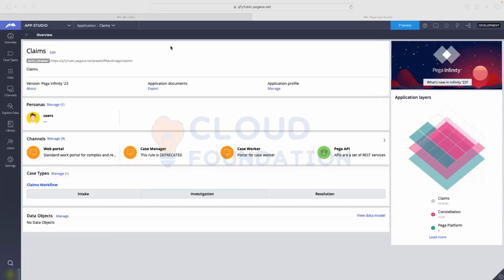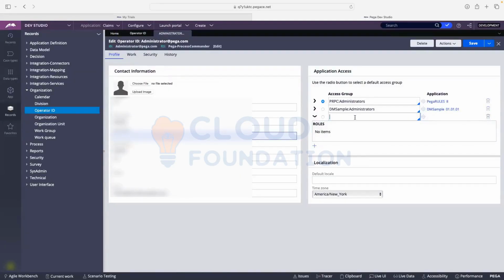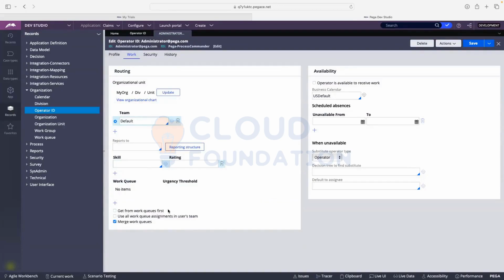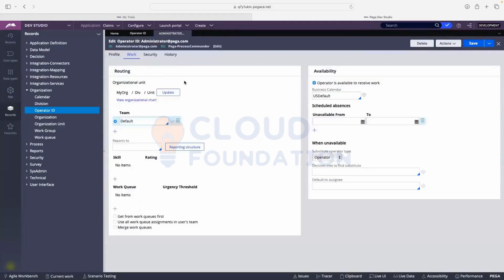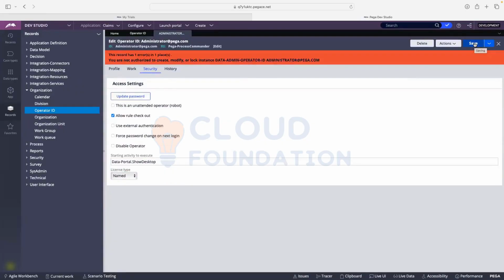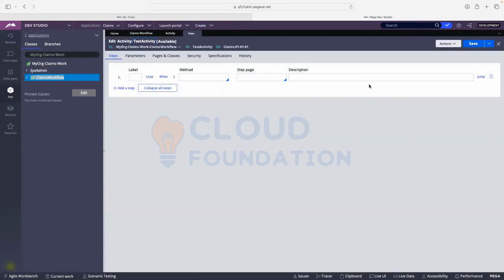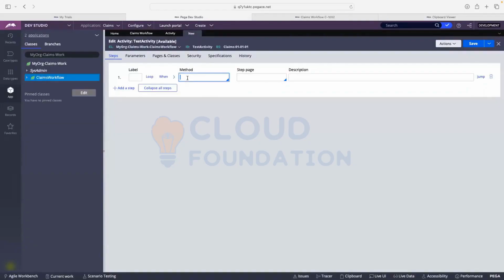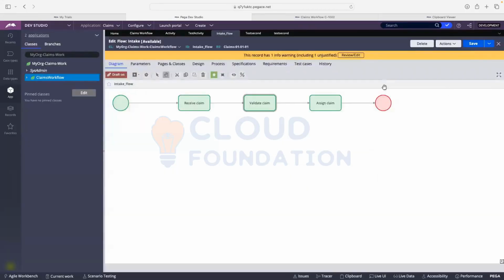Security Settings in Pega | Pega Online Training | CloudFoundation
🚀 Welcome to our detailed Pega Security Settings video! 🚀 In this session, we will cover everything you need to know about Pega security settings, ensuring you're equipped to handle all aspects of security in the Pega platform. Whether you're a beginner or looking to expand your Pega expertise, this video is packed with tips, tutorials, and actionable steps to help you set up and manage security settings effectively in Pega. 💻🛡️
🔹 Topics Covered:

1️⃣ Understanding Pega Security:
Dive into the basics of Pega security settings and why they are crucial for protecting your applications and data! 🕵️‍♀️💡

2️⃣ Managing Access Groups:
Learn how to configure access groups, assign roles, and define permissions for different user types in Pega! 🔑👥

3️⃣ Setting Up Password Policies:
Discover how to create and enforce password policies in Pega, ensuring strong security protocols for your system! 🔒🔑

4️⃣ Robotic Process Automation (RPA) Integration:
Integrating RPA with Pega for automated security tasks? Yes, we’ll show you how to do it seamlessly! 🤖🔐

5️⃣ External Authentication Configurations:
Learn how to set up external authentication mechanisms like LDAP or SSO in Pega to ensure secure access to your applications. 🔐🌐

6️⃣ Configuring Security for Operators:
Explore how to configure security settings for Pega operators, including defining user roles, and permissions, and ensuring secure interactions. 👨‍💻👩‍💻

7️⃣ Business Calendar & Availability Settings:
Understand how security settings are impacted by the business calendar and configure them to align with your organization’s operational hours. 🗓️🔒

8️⃣ Security Best Practices for Pega Applications:
Discover the best practices for maintaining optimal security levels across your Pega applications and environment. 🛡️✔️

9️⃣ Troubleshooting Security Issues in Pega:
Learn how to resolve common security issues and keep your applications secure from potential threats! 🛠️🚨

Pega security
Pega training
Pega certification
Pega security settings
Pega operator security
Pega access group
RPA in Pega
Pega password policies
external authentication Pega
Pega troubleshooting
CloudFoundation Pega
Pega security best practices
Pega online training
Pega certification guide